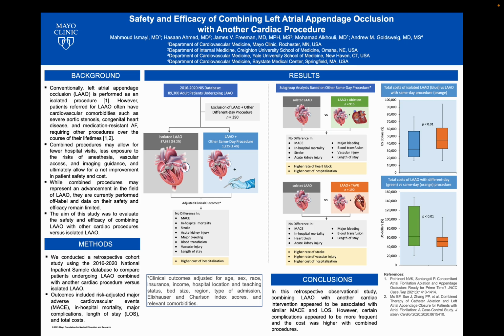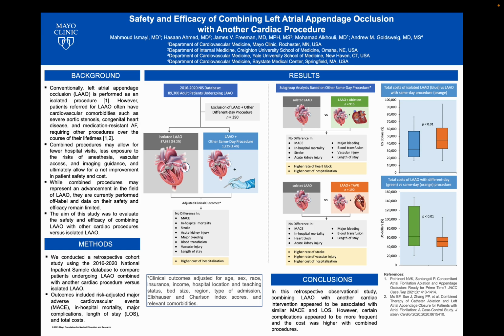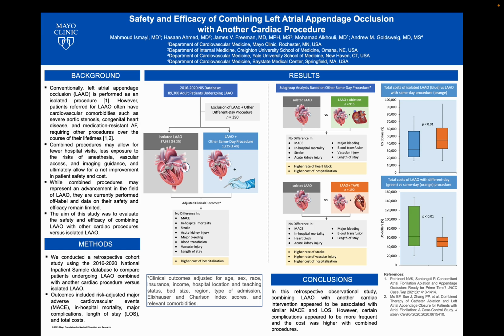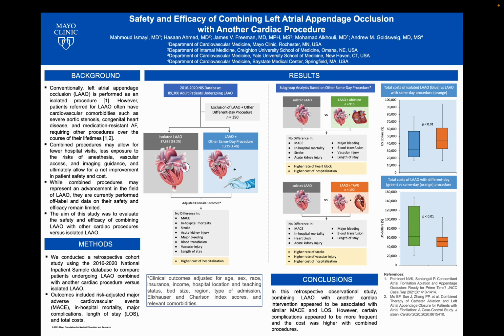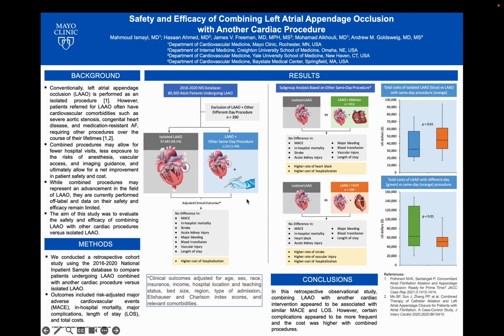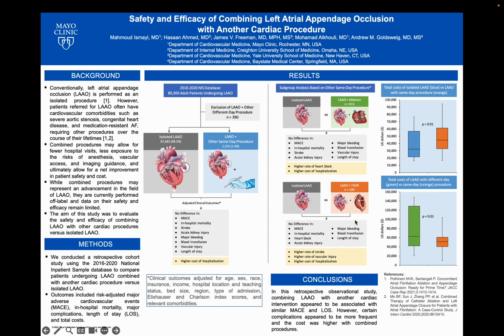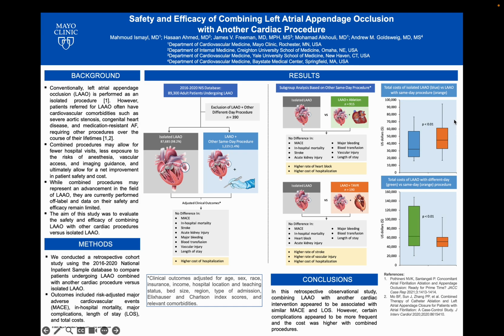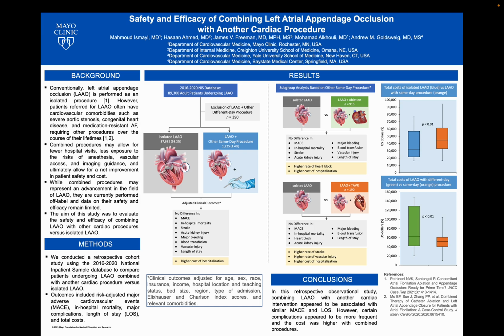Safety and Efficacy of Combining Left Atrial Appendage Occlusion with Another Cardiac Procedure